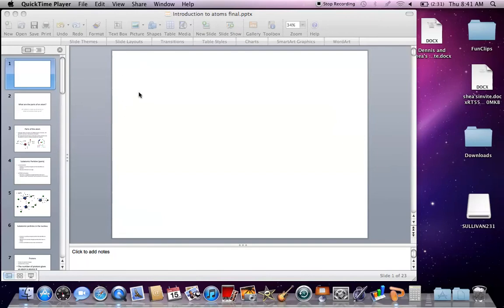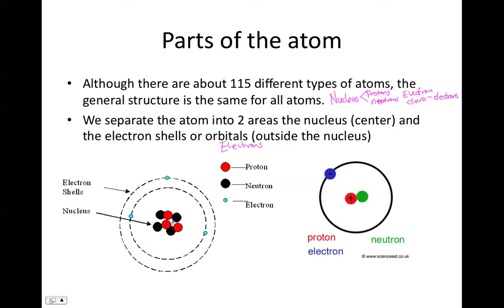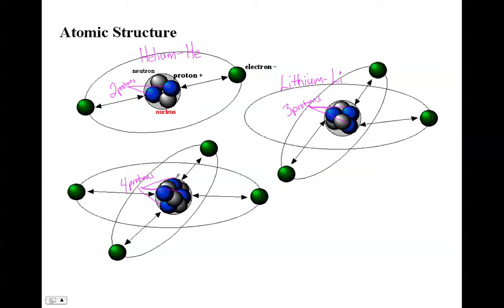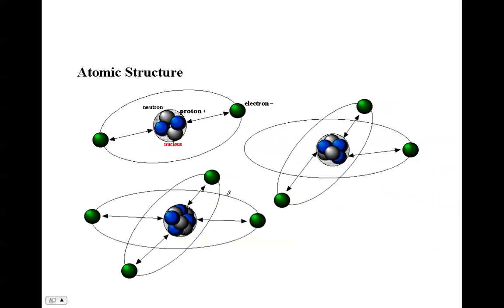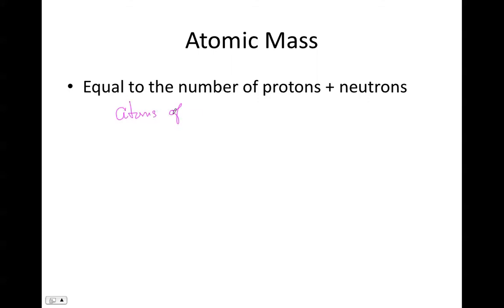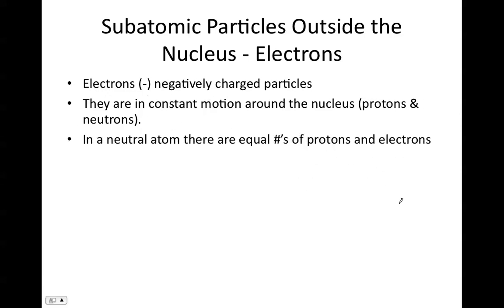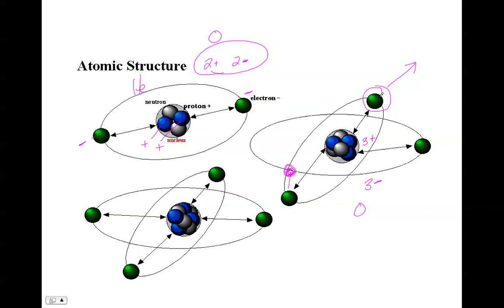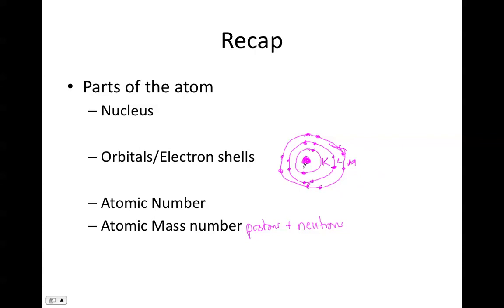Task List #5 - Introduction to Atoms